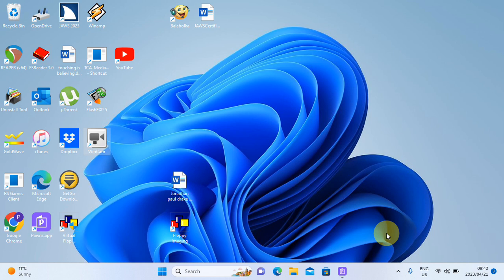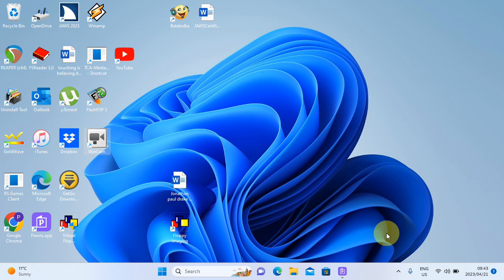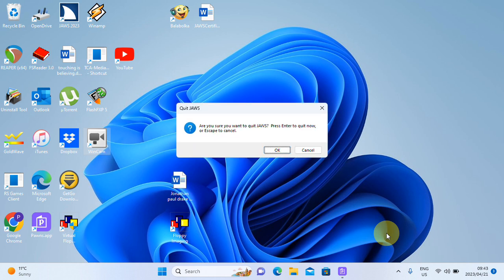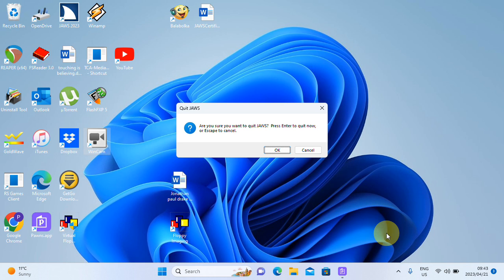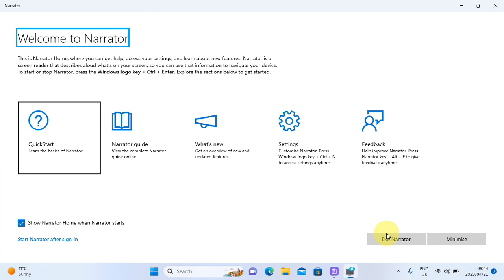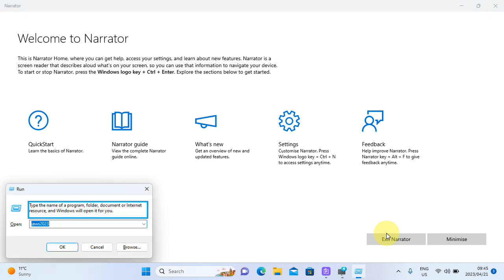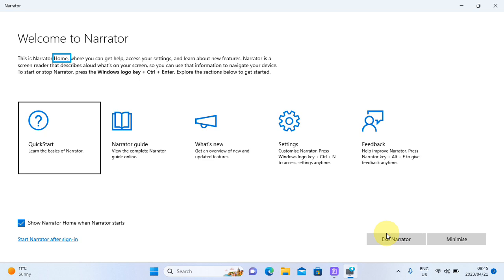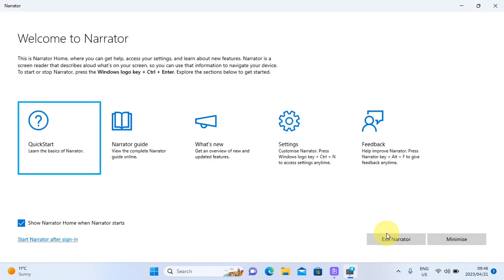Jaws Lesson1 Starting Jaws for windows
This is lesson 1 on Jaws for Windows a powerful and popular screen reader for the visually impaired!